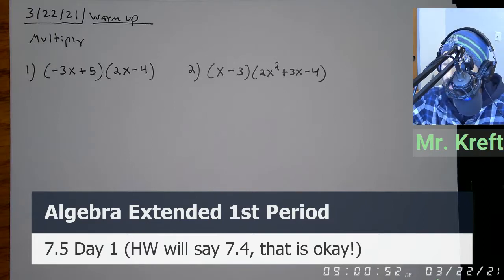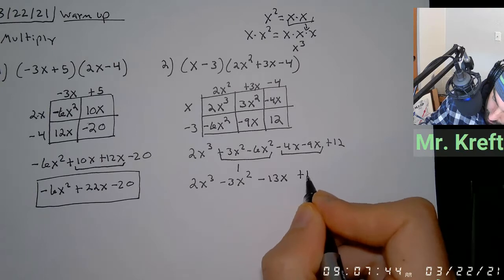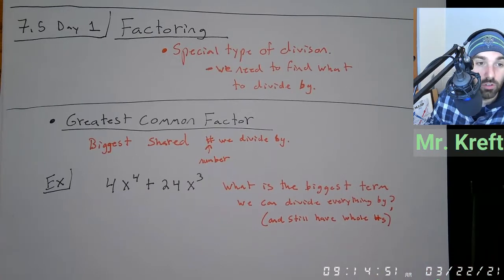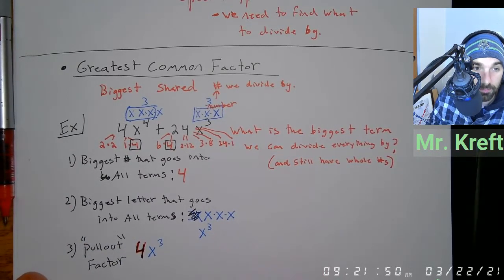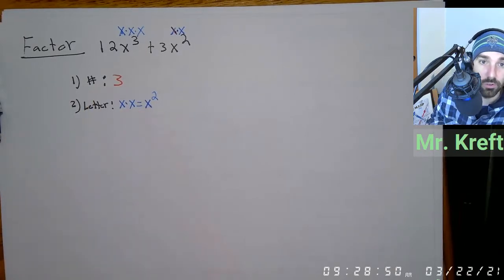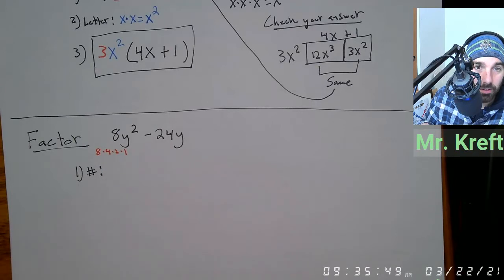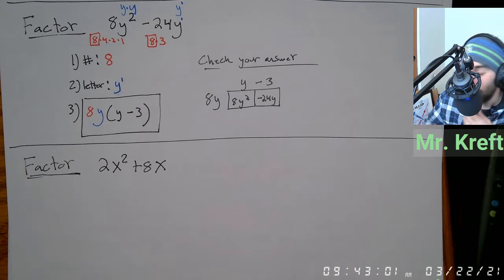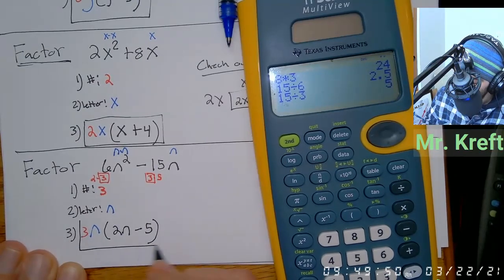7.5 Day 1 (HW will say 7.4, that is okay!)